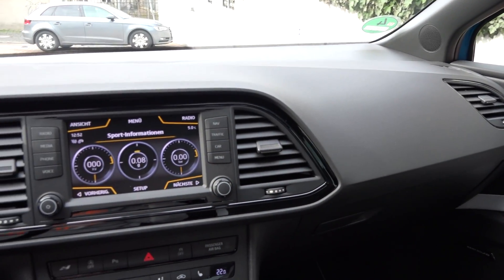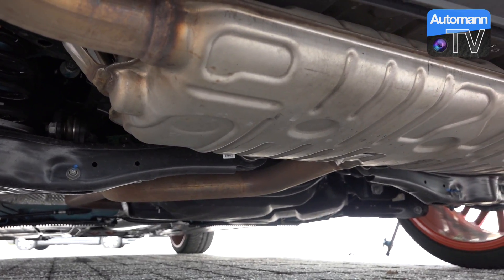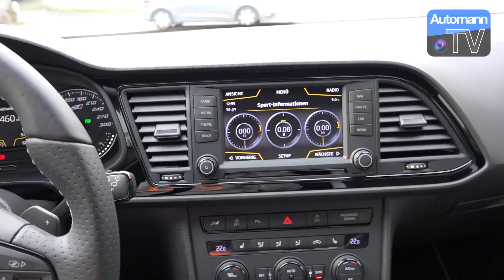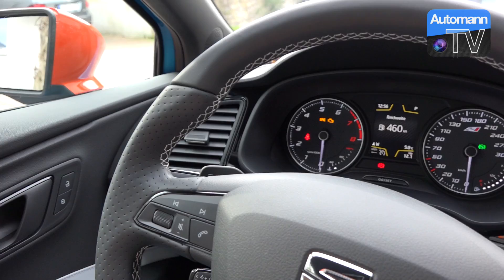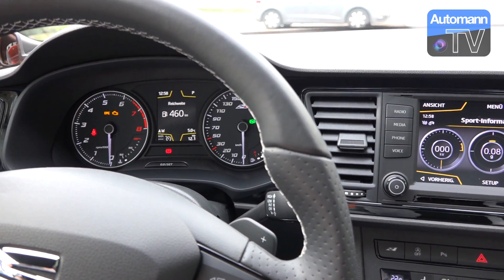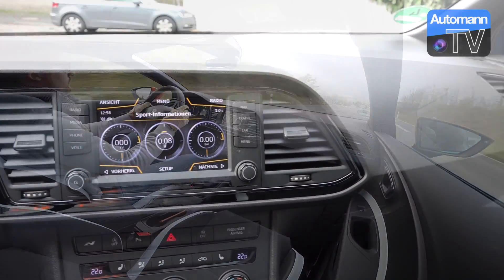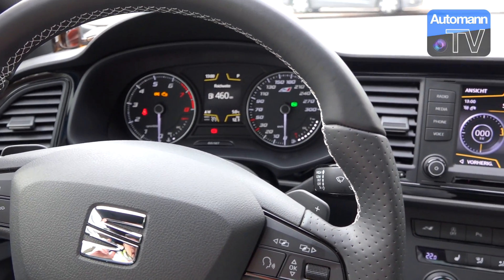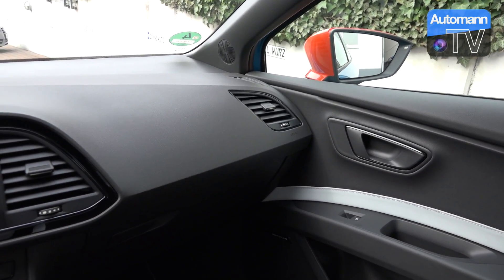2016 SEAT Leon Cupra 290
Deutsch ab 04:55 - Today I would like to present to you a quick AutomannTalks specifically around the update that SEAT has done on the new 2016 Leon Cupra 290. Comparing Sound and performance there maybe isn't a huge but definitely a noticeable difference between the 280 predecessor and this one making it somewhat of a new package. Within the next days I will also try to upload the full DRIVE & SOUND for you but until then you can already check out the pure SOUND and Autobahn acceleration run that I did.